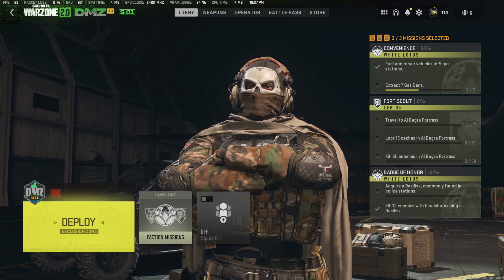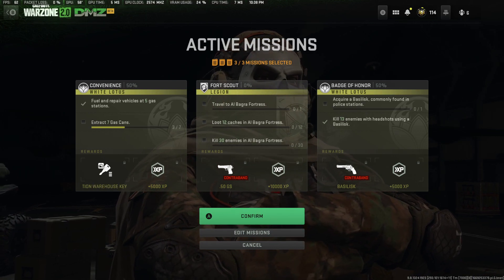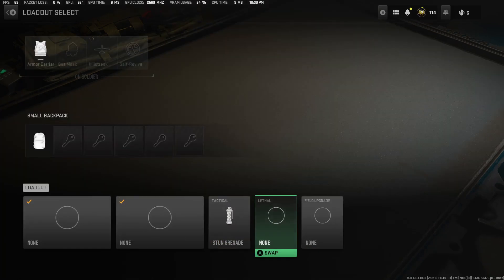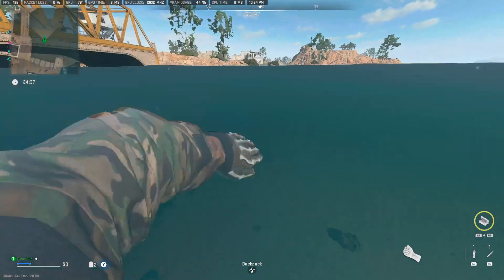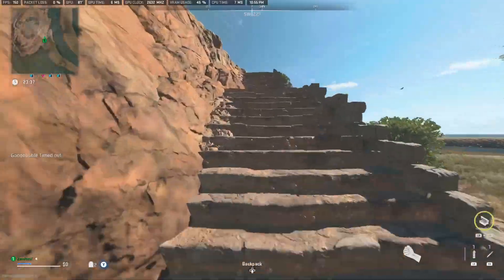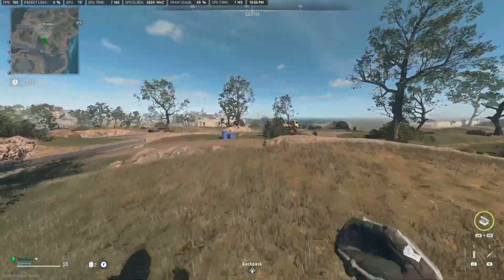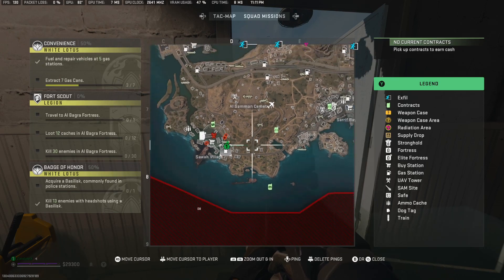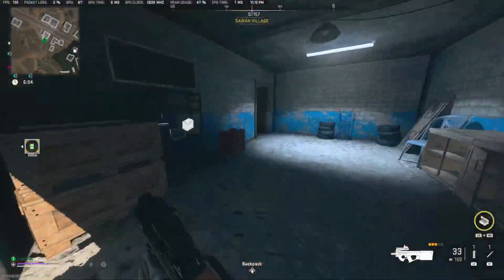DMZ Tips for Solo Players!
I play alot of solo DMZ so I want to share some of the tips and strategies I use to be successful in a game mode that needs 3 players. I plan to come out with more content over DMZ as I really enjoy the game mode. I will also be covering some Warzone 2 content as well just kind of waiting for them to iron out all the issues before I really jump into the mode.

Also check out the channel for DMZ videos and guides to help you survive!